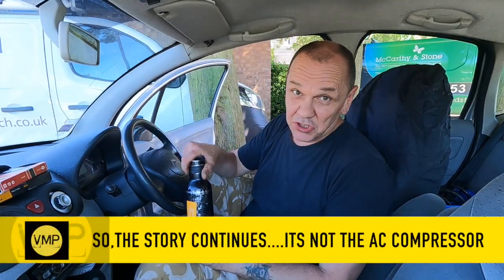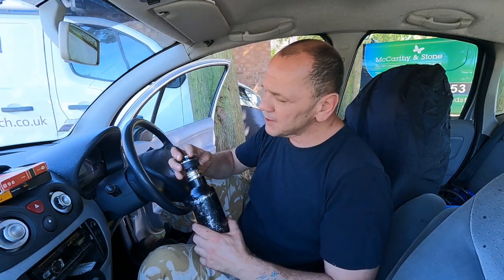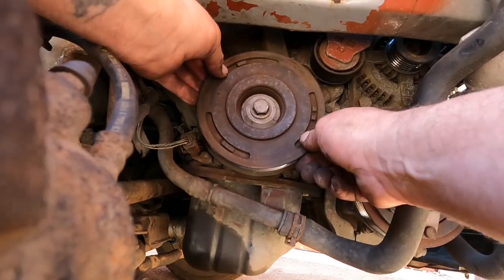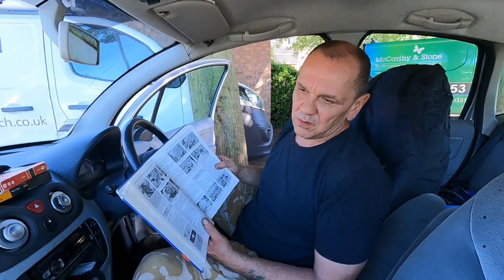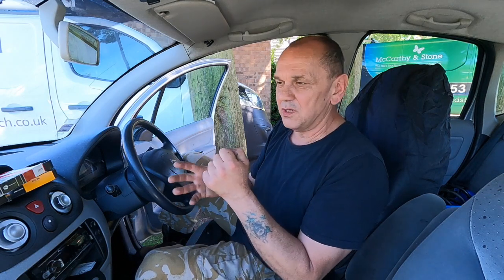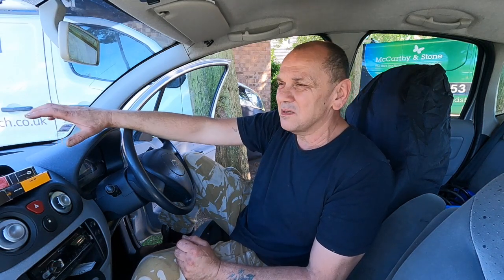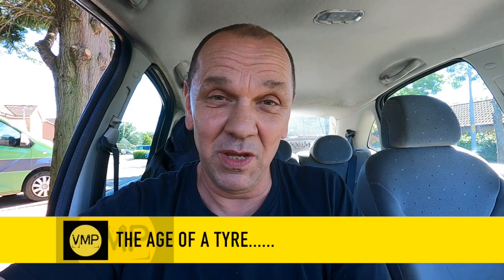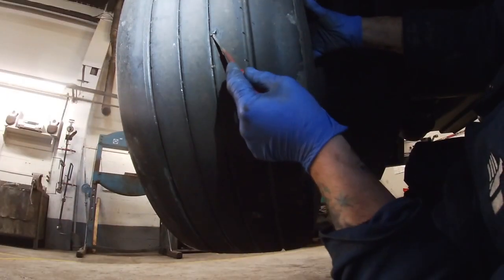VMP - Harmonic Damper Failure, Poly V Belt plus Why You Can't Store Tyres for SHTF.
Two different subjects in one. This is the way we'll do it. As things come up, I'll educate you.  The noise at the front of the engine only disappears when the auxiliary belt has been removed. Find out why the AC compressor is not at fault with the front-end noise.